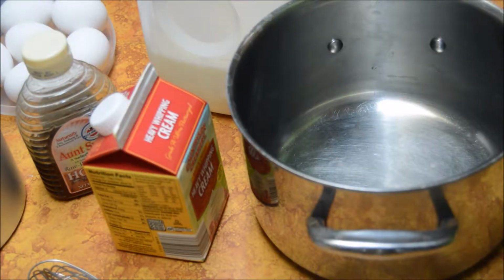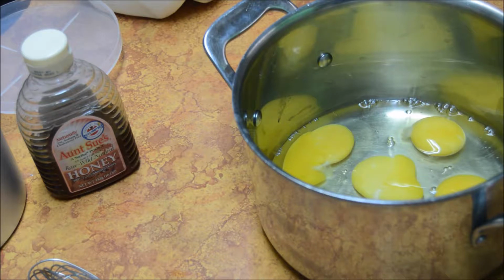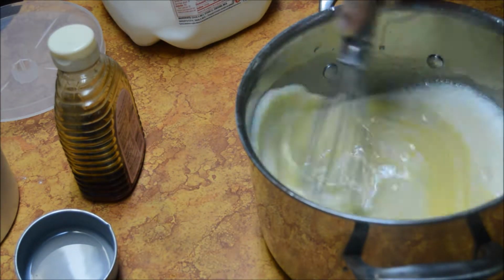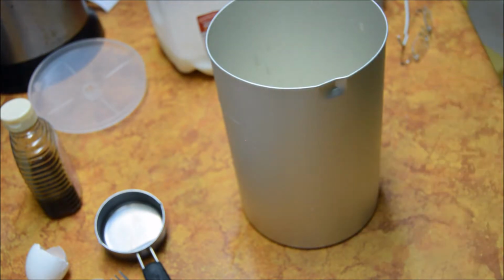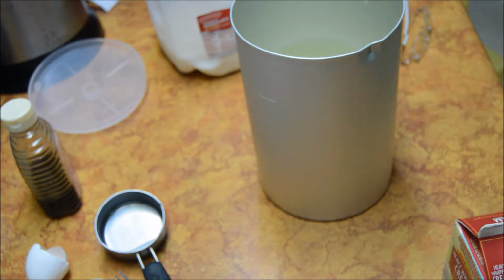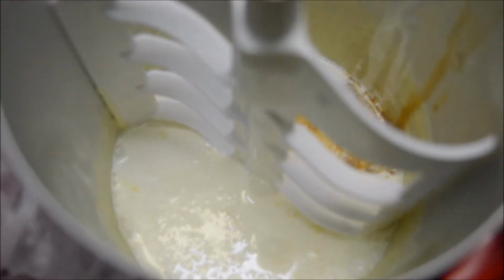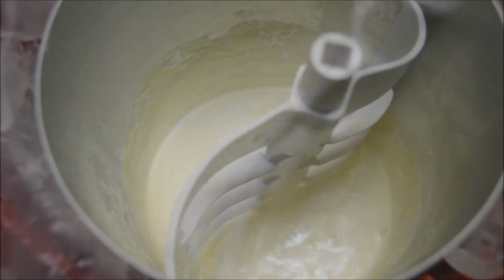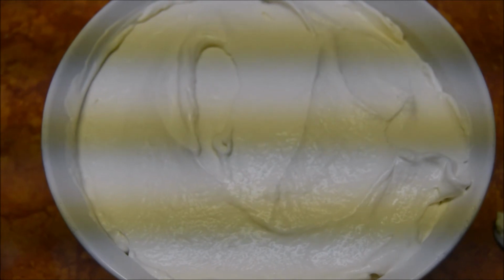How to make Homemade Vanilla Custard Ice Cream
This is a great recipe for creamy, airy and smooth custard vanilla ice-cream. I recommend you trying it for your self and add your favorite toppings.

 How to make quick and easy Pulled Pork for Dinner that the whole family will love: